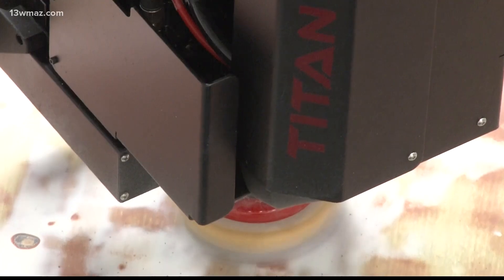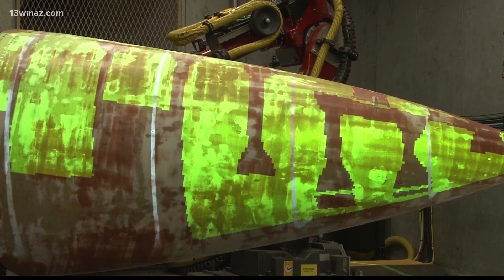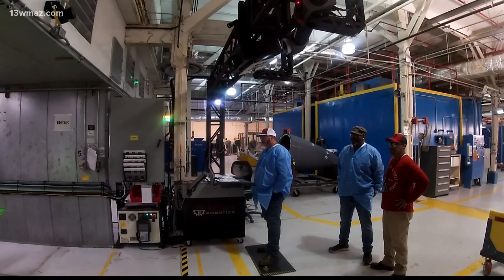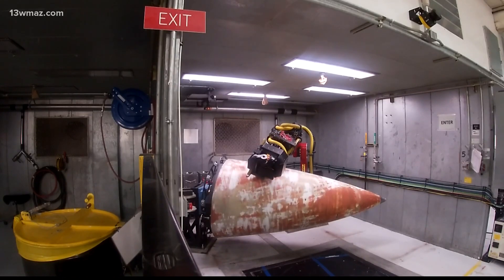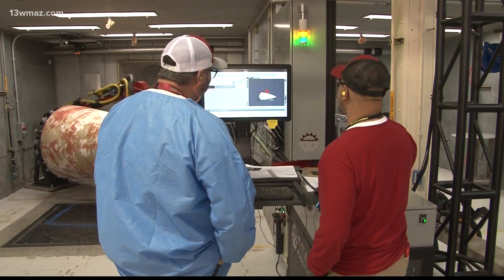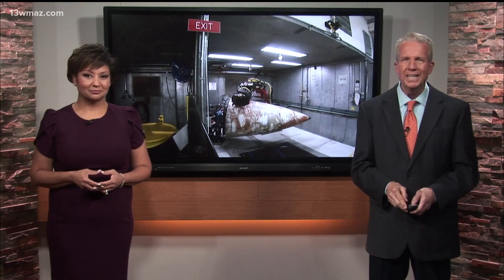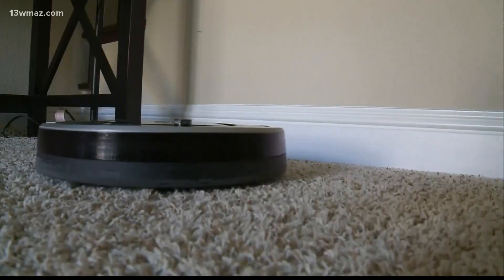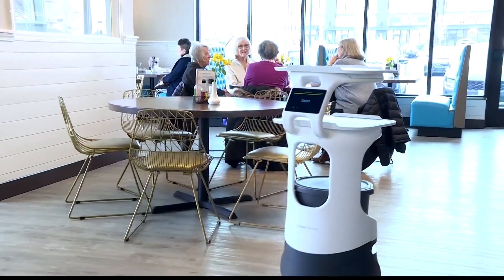Robins Air Force Base leading Department of Defense in robotics systems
They plan to double the number of robots in the next five years.

13WMAZ News is the #1 station for news and weather in the Central Georgia area, serving people in Dublin, Macon, Milledgeville and Warner Robins.